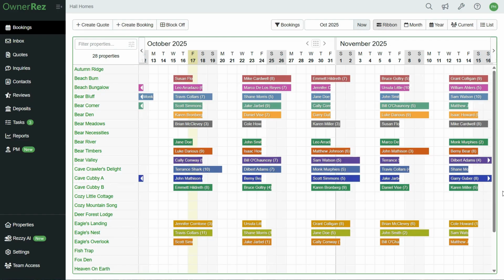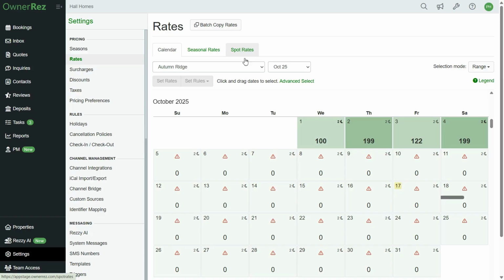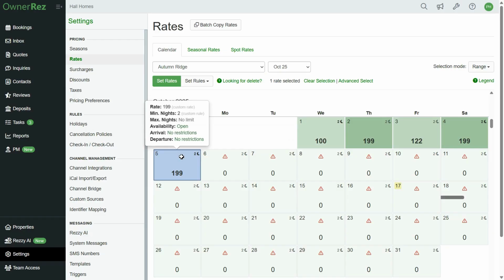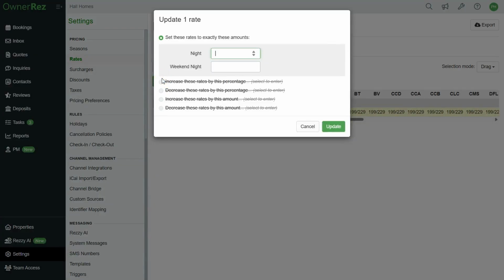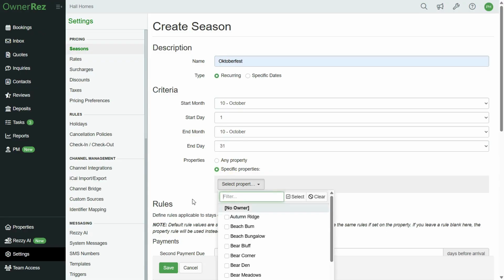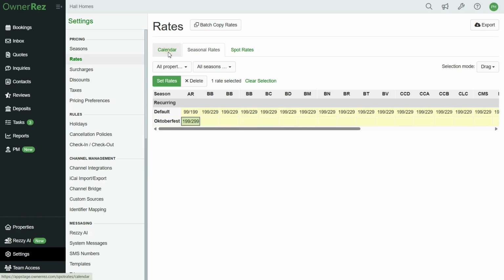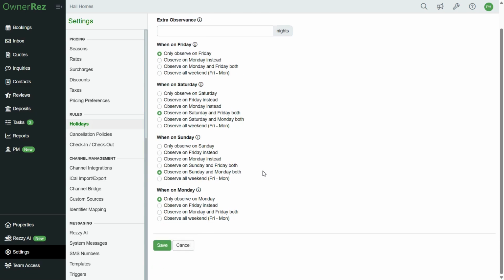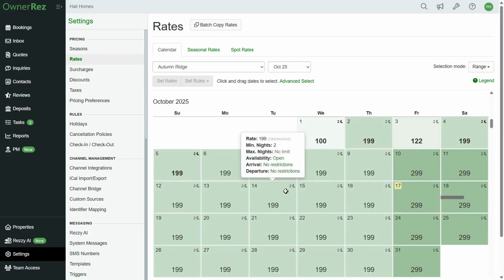Seasons/Holidays and Rates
This video provides an overview of the many ways you can configure rates for your property, including by season, holidays, weekends, and daily spot rates.